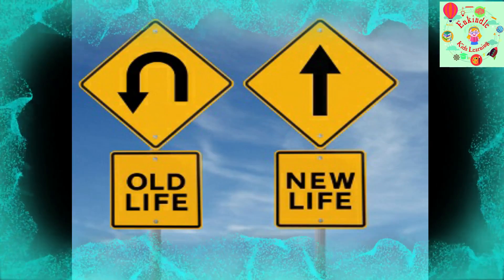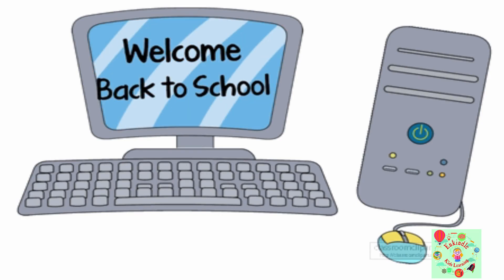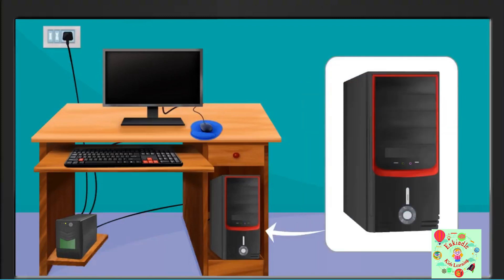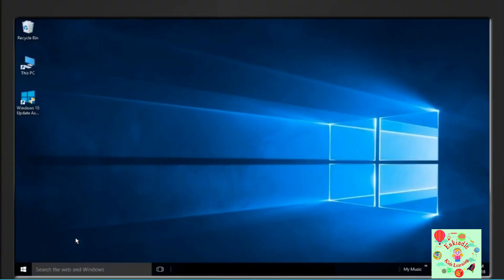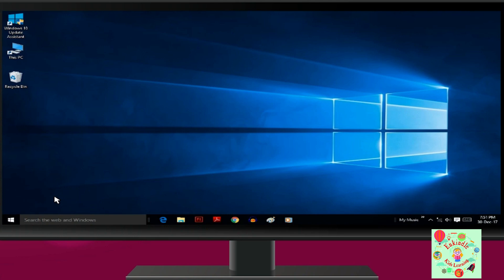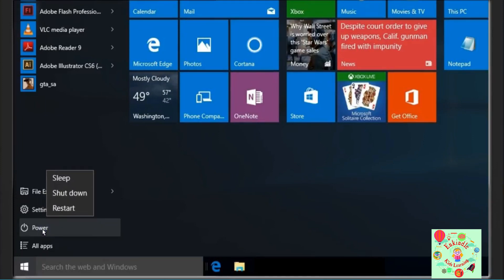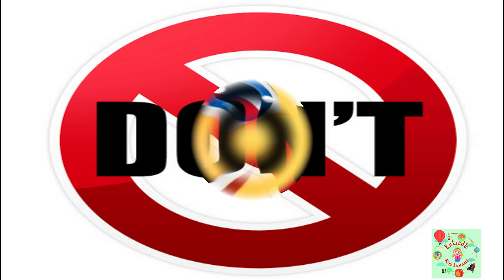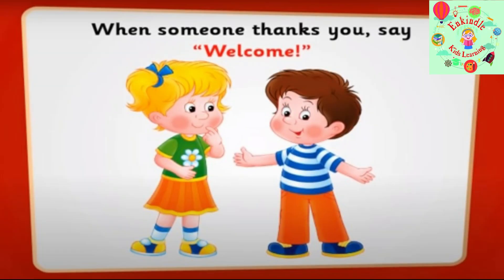OPERATING A COMPUTER